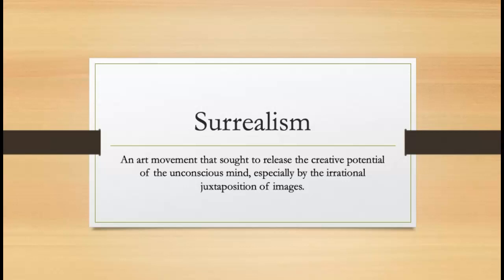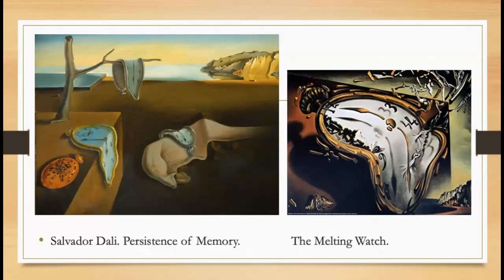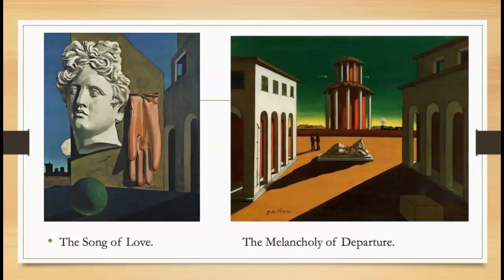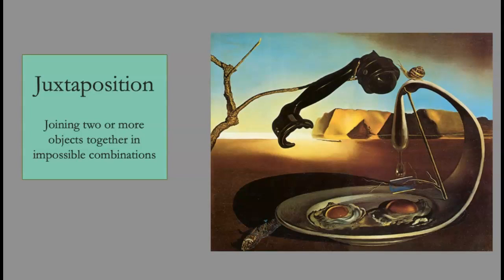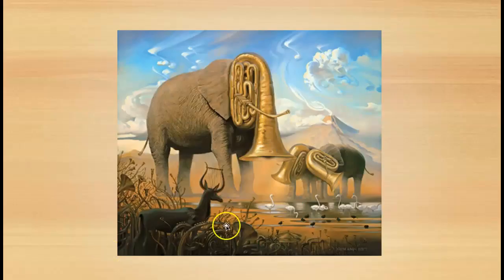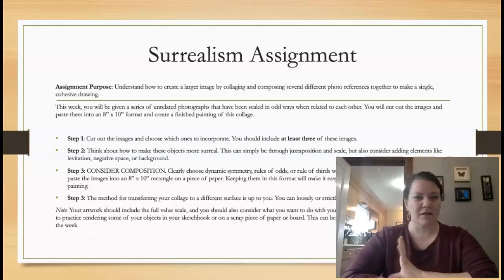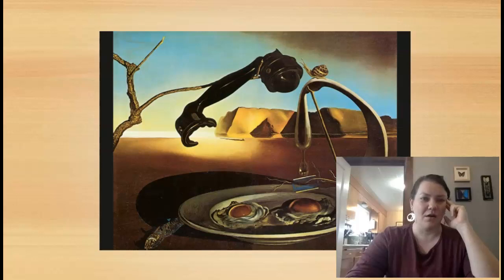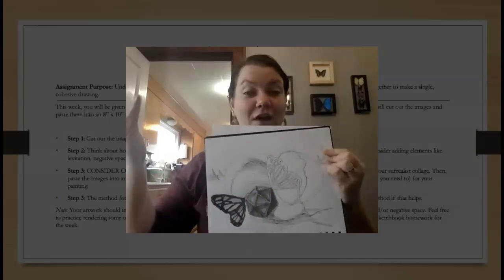Surrealism & Photo Reference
This content is for both Drawing I and Painting I.